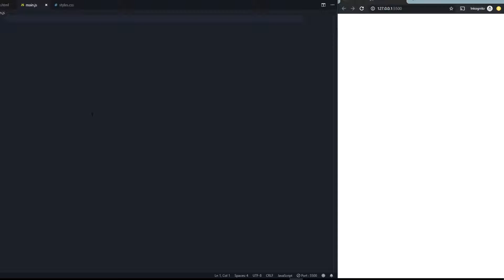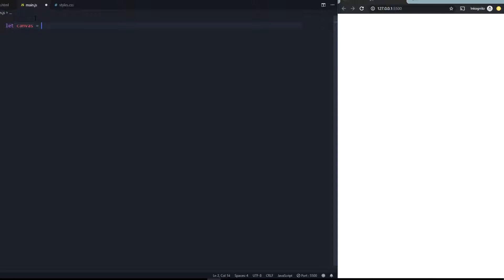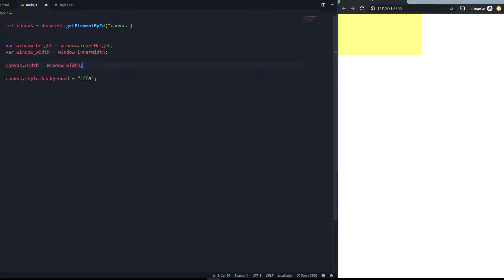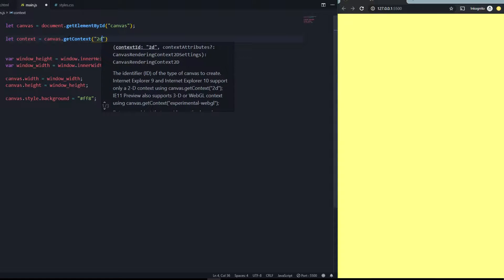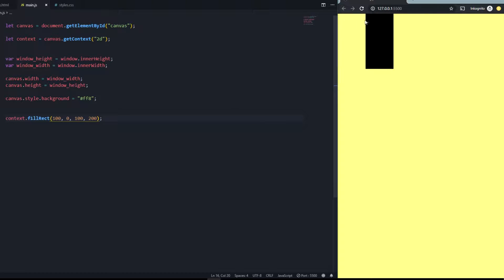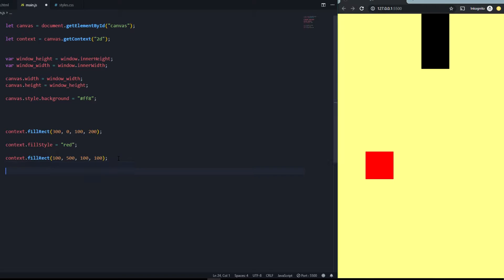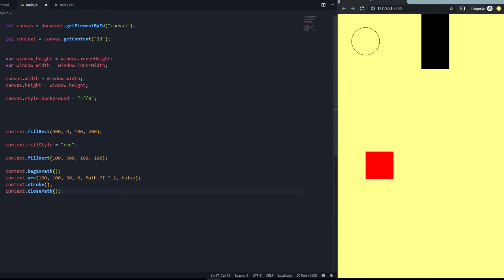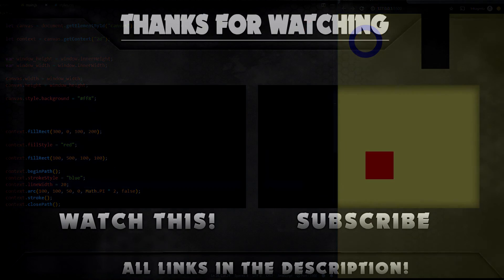HTML5 Canvas JavaScript Tutorial | Creating Objects + Canvas Basics [#1]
Full Canvas JavaScript Video Tutorial Series. Learn JavaScript Canvas and HTML Canvas in this tutorial series. Canvas game tutorial and game development in Canvas. Learn Canvas, create objects, rectangles, arcs and circles. All Basics in this number one canvas tutorial. Easy and fast JavaScript Game Development.